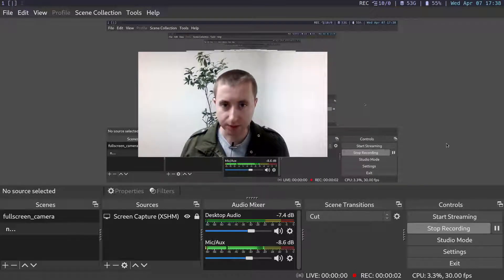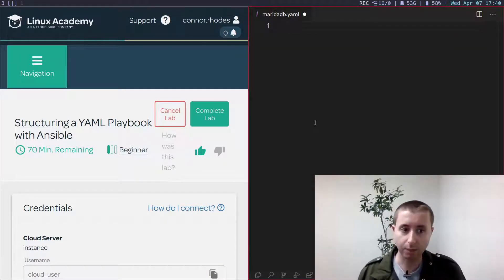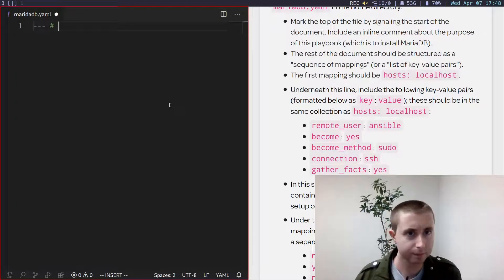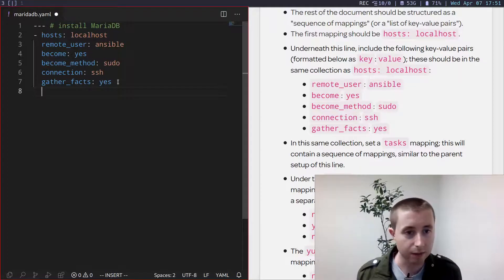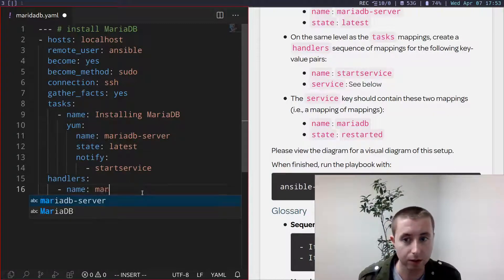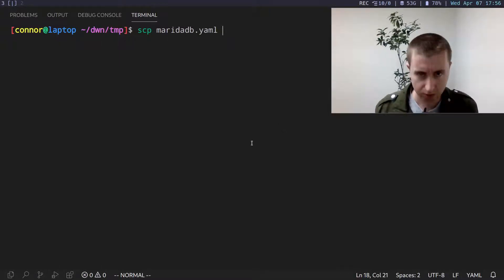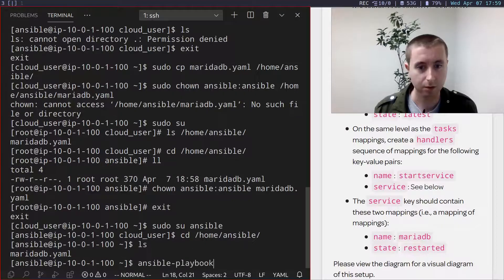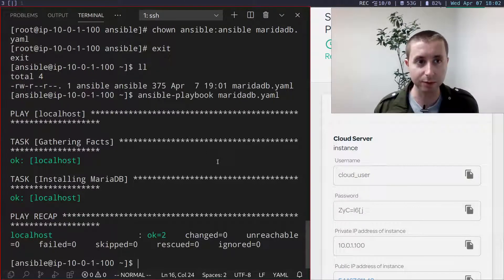Write a basic Ansible playbook in YAML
Lab for acloudguru YAML essentials course.